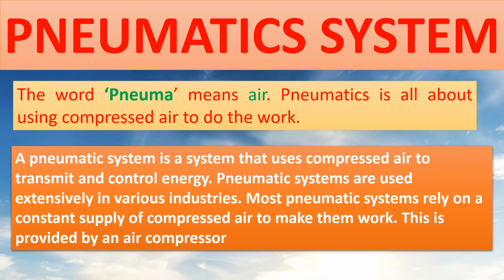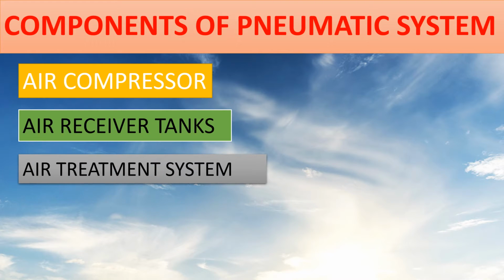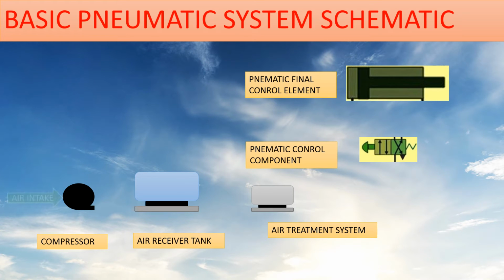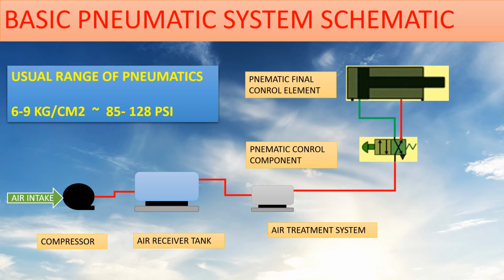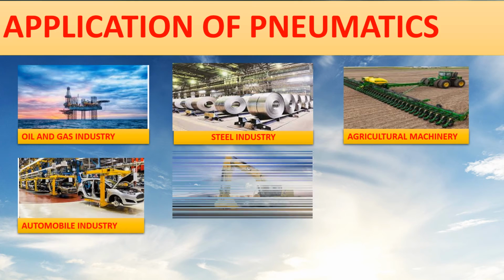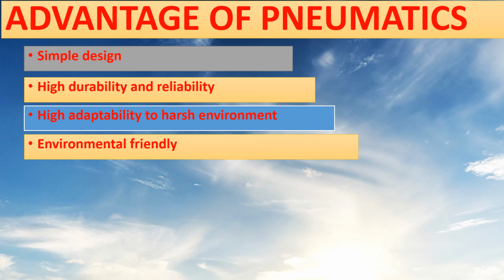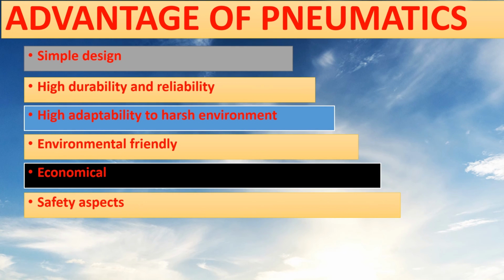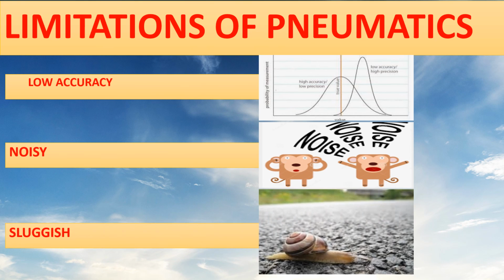PNEUMATIC SYSTEMS, WHAT IS PNEUMATIC,SCHEMATIC OF PNEUMATIC.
1.PNEUMATIC SYSTEMS in very easy way,
2.Schematic of Pneumatic
3.Application of Pneumatic
4.Advantage of pneumatic